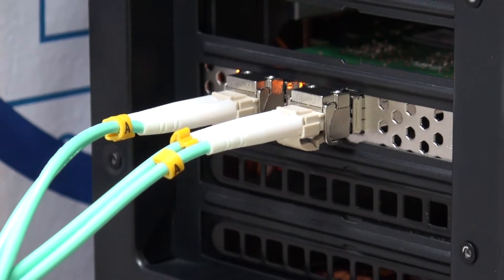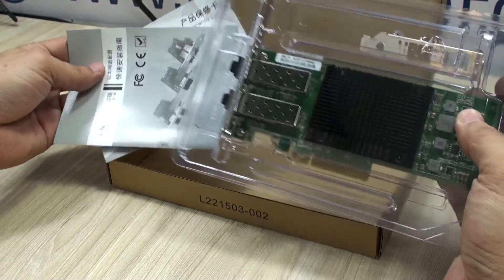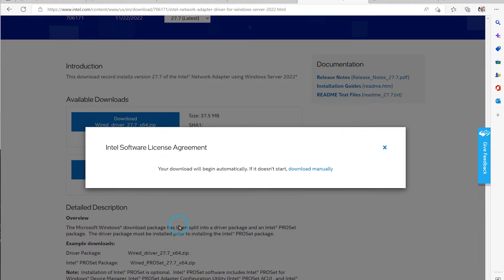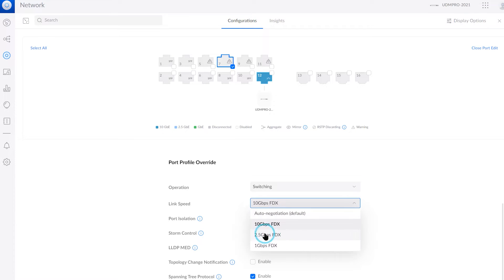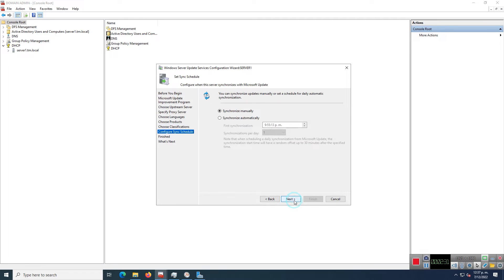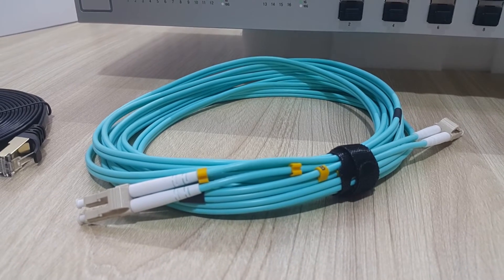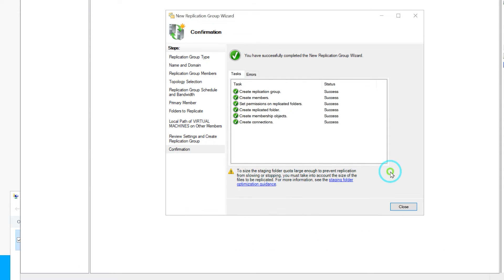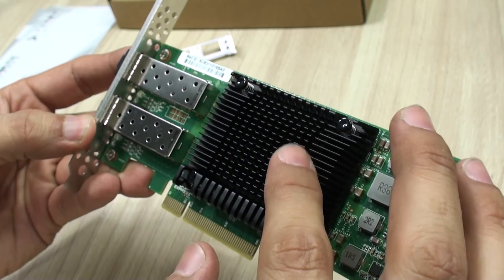25 Gbps - Blazing speeds for your network by LR-Link (HUNTION) - E810 chip LRES1021PF-2SFP28 25 GbE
Welcome to this video in our series of videos dedicated to High Speed Networks in which we have used and tested these network cards from LR Link.

Unifi Pro 48 port switches with SFP28 ports can connect these great cards to your network.

25 Gbps cards which used to be left for high performance servers in datacenters, now available for every high performance computer or server, with a PCIe v2 (or better) port available.

The increasing popularity of 100 Gbe, of which 25 Gbps is part, has made this technology sell more and more ports around the globe having a growth without precedence.

If you want to try any of the products you saw here, you can click in the following Amazon links.  You also support us that way

Products and alternatives:
LR-Link (now HUNTION) Dual 25Gbps Network Card with Intel XXV710 Chip

LR-Link (now HUNTION) 25Gbps Network Card with Intel E810 Chip

SFP28 25 Gbps SMF 10 km
SFP28 25 Gbps MMF 850 nm for 100 meter connections

Single Mode Fiber OS2 up to 1000 ft
MultiMode Fiber OM3 (for less than 70 meters @ 25 Gbps)
MultiMode Fiber OM4 (for up to 100 meters @ 25 Gbps)

LR-LINK LRES1001PF-2SFP28 25Gb Network Card
LR-LINK LRES1021PF-2SFP28 25Gb Network Card